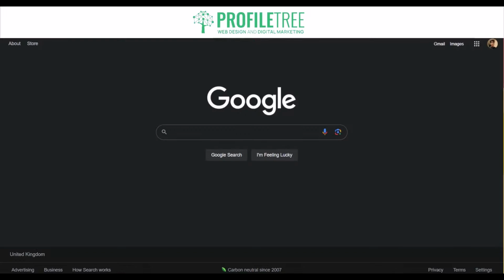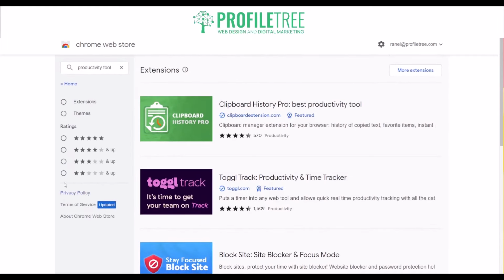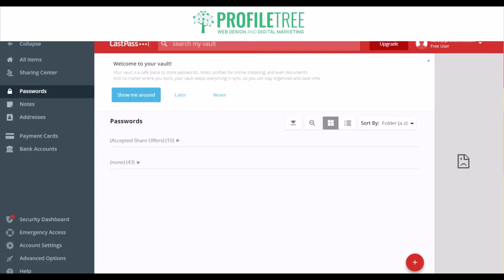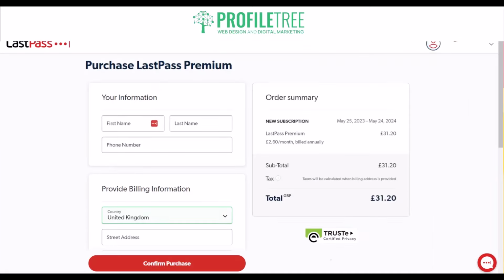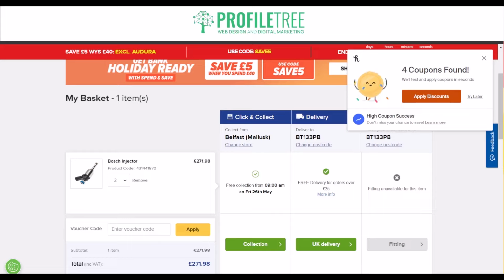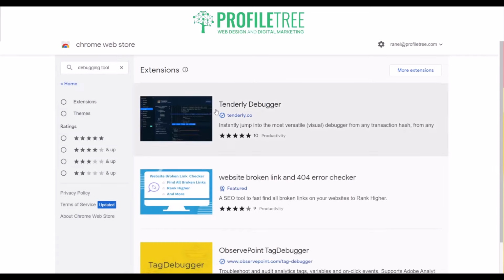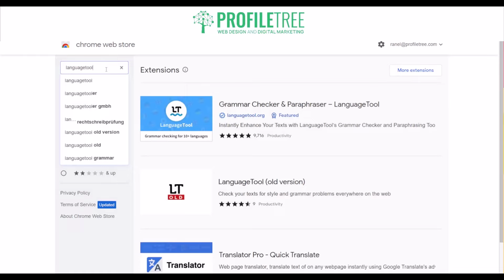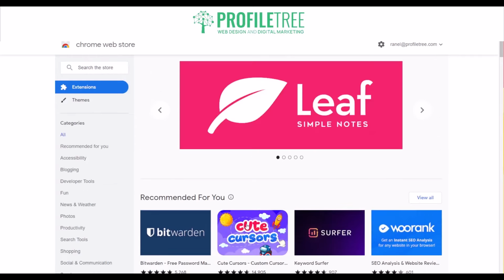Chrome Plugins | Best Chrome Plugins | Best Chrome Extensions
In this video, we take you through Chrome plugins that you can use for your business that can help support security and productivity when you use Chrome to browse the internet.

Chrome plugins, also known as extensions, are small software programs that customize the browsing experience. They enable users to tailor Chrome functionality and behavior to individual needs or preferences. Here's how they can be used:

Improving Productivity: There are several Chrome extensions designed to boost productivity. These include to-do lists, tab organizers, time trackers, and website blockers that limit distractions. For example, extensions like "StayFocusd" help you stay focused on work by restricting the amount of time you can spend on time-wasting websites.

Enhancing Security: Extensions like password managers, VPN services, and ad blockers can increase online security and privacy. They can help you generate and store complex passwords, block unwanted ads and trackers, and encrypt your data.

Web Development: Chrome plugins can assist web developers by offering tools for debugging, performance monitoring, and enhancing coding efficiency. Examples include "Web Developer", "Lighthouse", and "ColorZilla".

Ease of Access and Customization: Some extensions customize the browsing experience for user comfort. This can include changing the visual theme of your browser, adjusting website appearances for visual comfort, or modifying how certain website elements behave.

Social Media Management: Extensions can also help with managing various social media accounts, enabling post scheduling, monitoring, and analytics all from one place.

Online Shopping: Some extensions can enhance your online shopping experience. These might provide price comparison features, discount notifications, or coupon finders like "Honey".

Education and Research: Certain extensions can make studying and research easier. Examples include citation generators, grammar checkers, and tools that block distracting websites or highlight and save key information.

Improved Browsing Experience: Extensions like pop-up blockers, flash control, image blockers, and mouse gesture controllers can improve your general browsing experience.

To use a Chrome plugin, you need to go to the Chrome Web Store, find the plugin you want to install, and then click on "Add to Chrome". It will then appear in your toolbar, where you can interact with it based on its specific features and functionalities. Remember to be careful and only install trusted plugins, as they can potentially access some of your data.